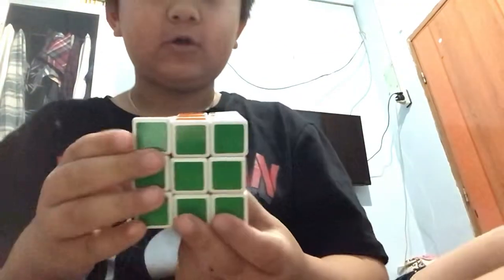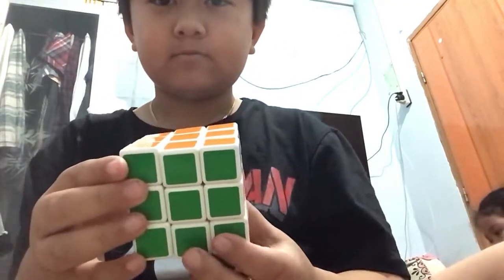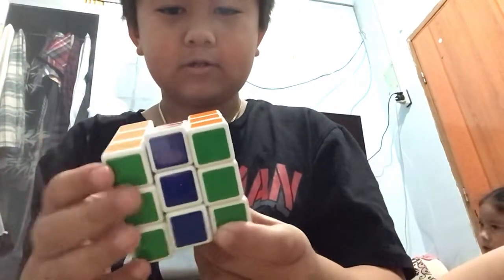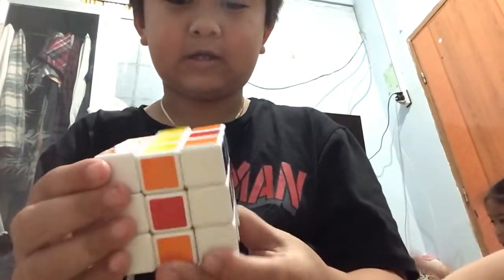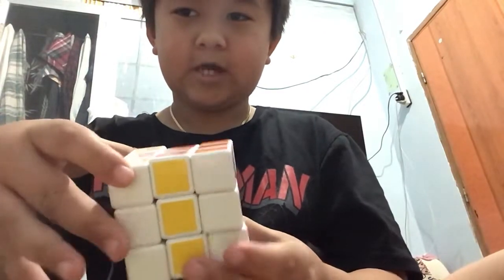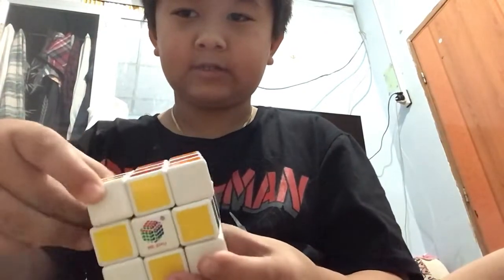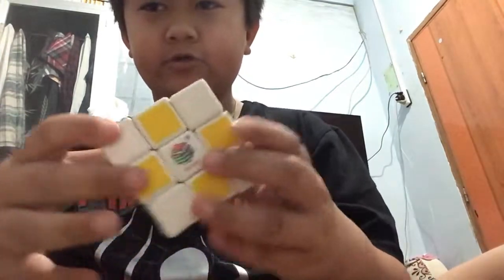How to do two different patterns on a rubix cube @@